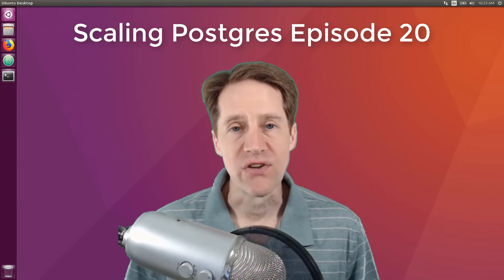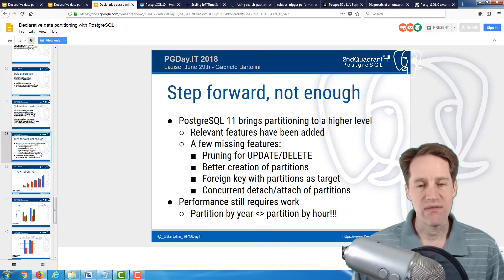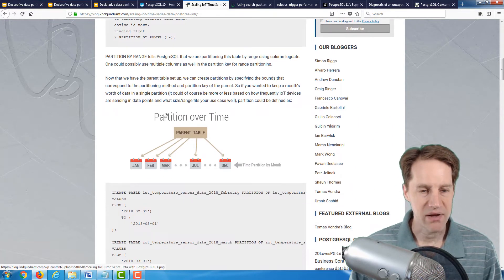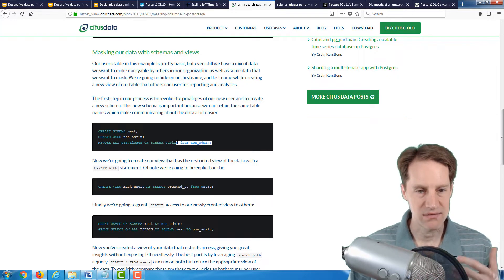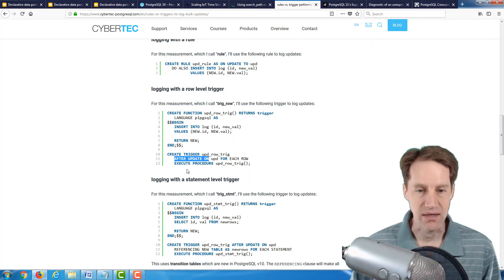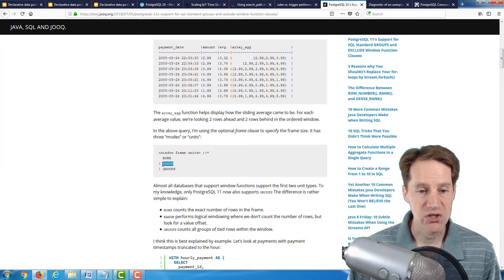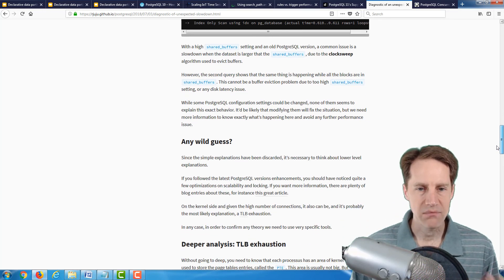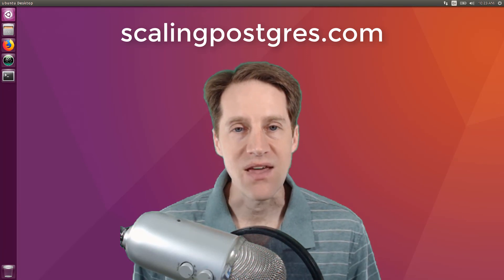Scaling Postgres Episode 20 | Declarative Partitioning | Permissions | Trigger Speed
In this episode of Scaling Postgres, we review articles covering declarative partitioning, handling permissions to view data, and the speed of triggers.

Timestamps:
00:00 - Intro
00:21 - Declarative data partitioning with PostgreSQL
02:49 - PostgreSQL 10 – How to create a partitioned table based on JSONB column field value
03:25 - Scaling IoT Time Series Data with Postgres-BDR
04:51 - Using search_path and views to hide columns for reporting with Postgres
07:00 - rules or triggers to log bulk updates?
09:39 - PostgreSQL 11’s Support for SQL Standard GROUPS and EXCLUDE Window Function Clauses
11:30 - Diagnostic of an unexpected slowdown
13:41 - PostgreSQL Concurrency: Isolation and Locking
14:15 - Outro